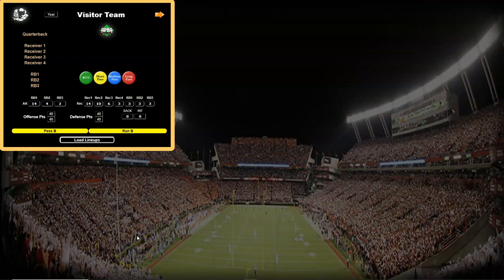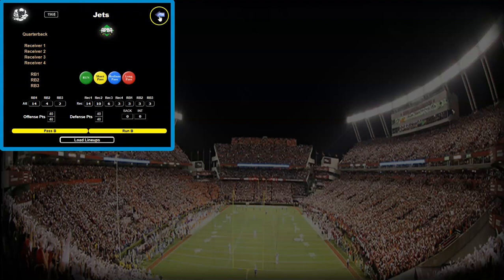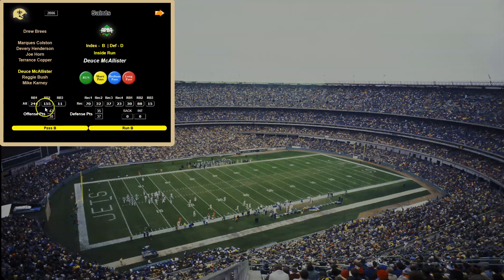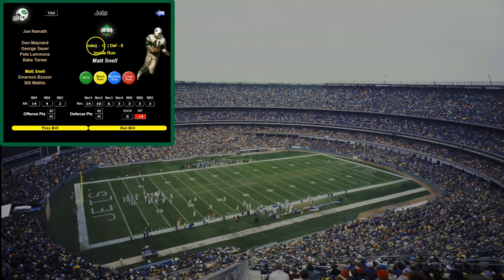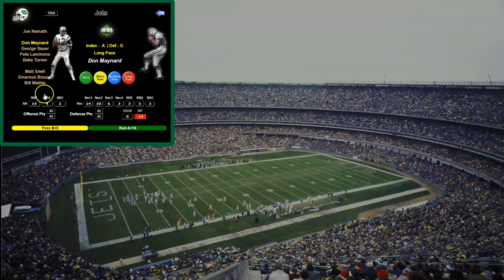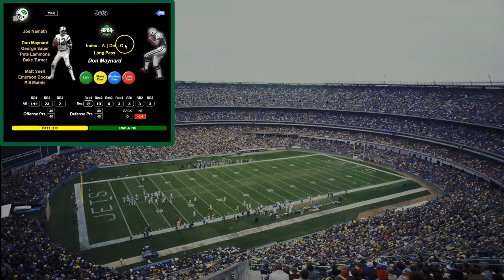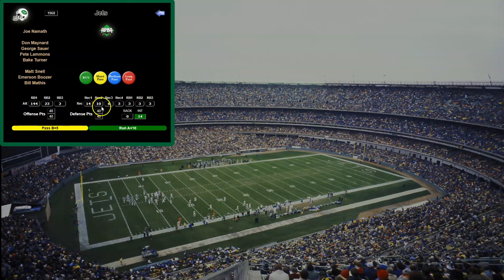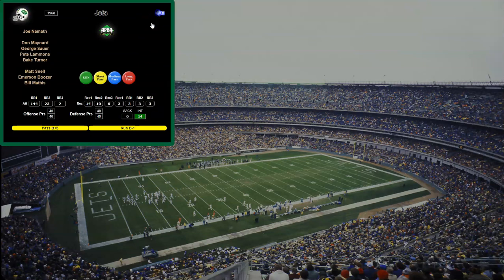APBA Football helper(player allocation, play-call, Defensive Index & Defense play-calling automated)